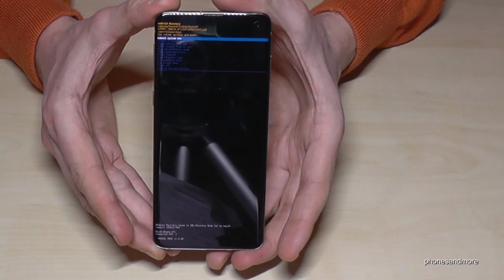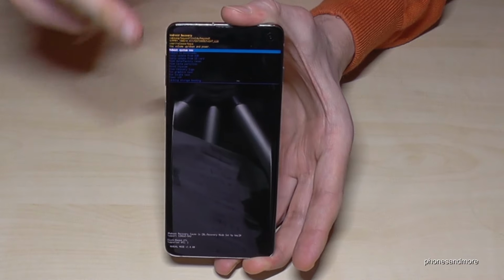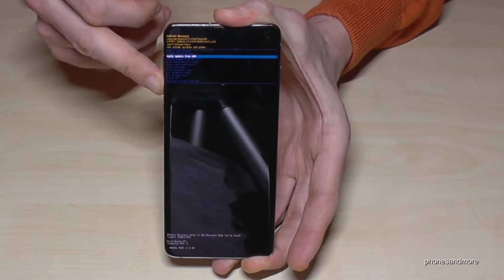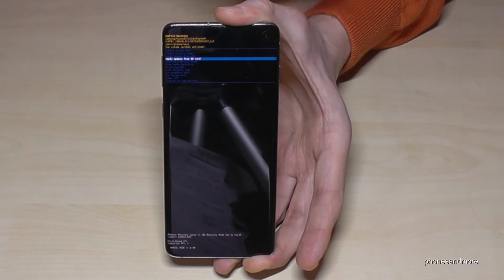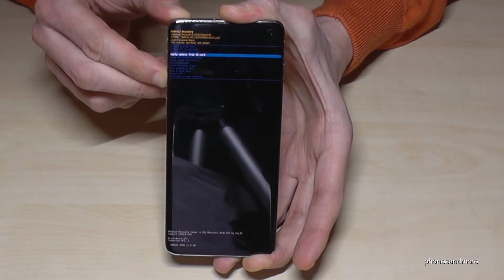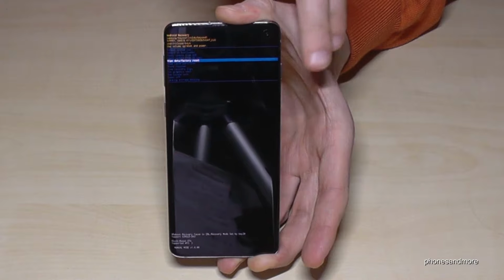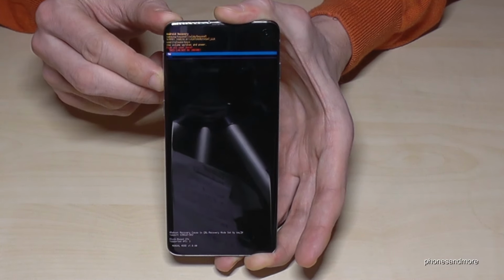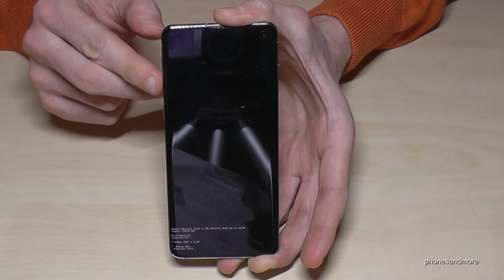Samsung S10 (Plus): How to make a factory data reset (hardreset) with the buttons?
With this video, I will show you, how you can format (hardreset, factory data reset) the Samsung S10 and S10 Plus.